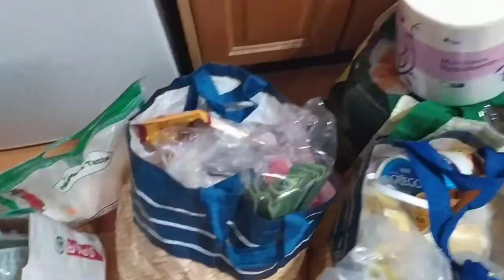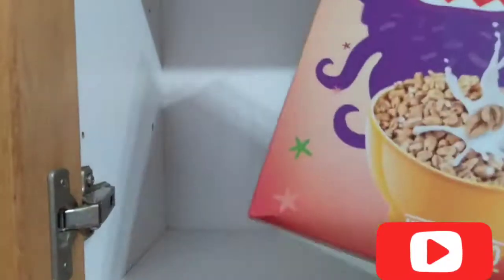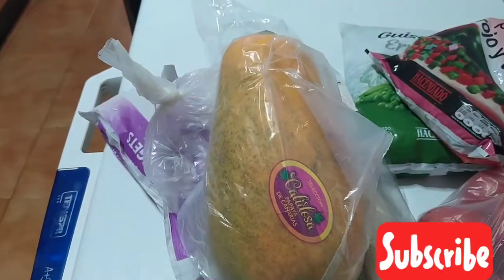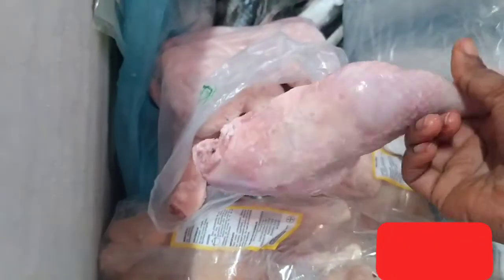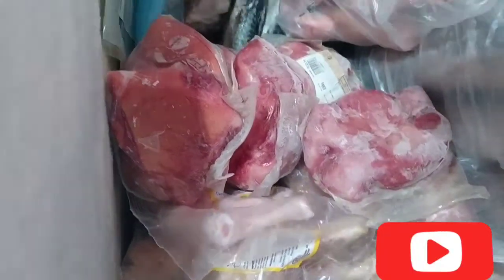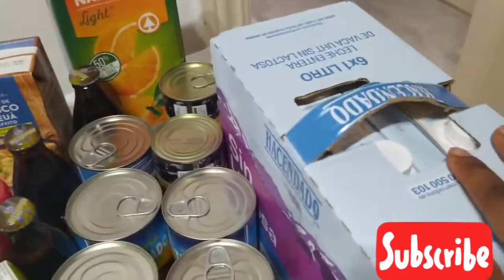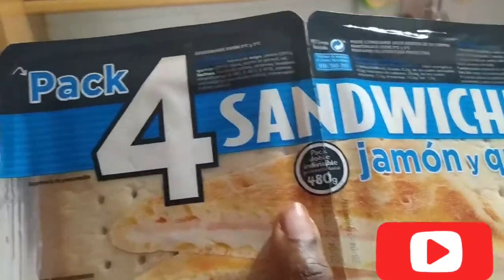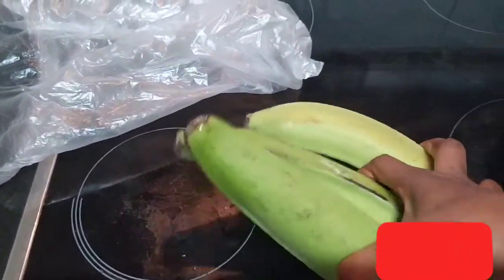Back From The Market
hi friends is this what I brought from the market today. thanks friends and family for watching my videos. God bless you all.